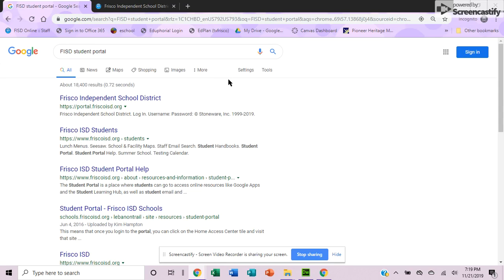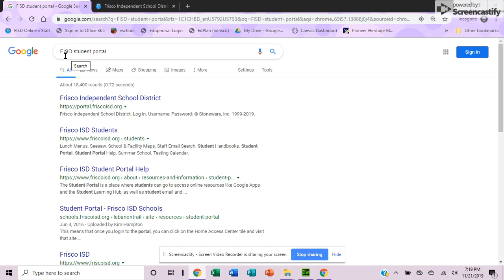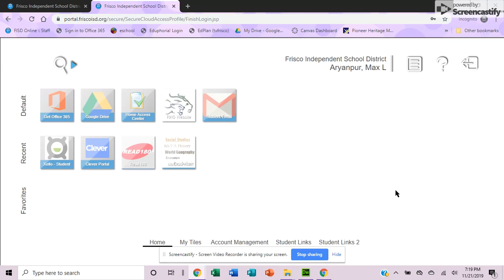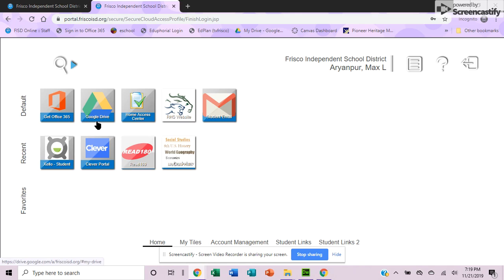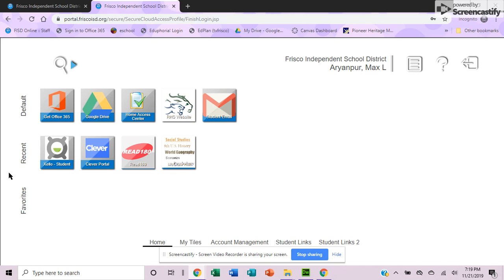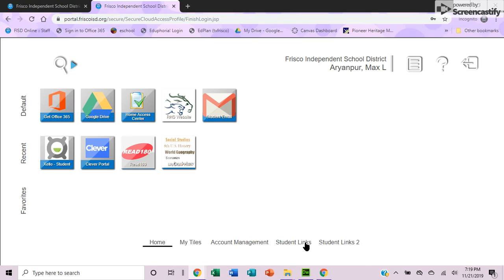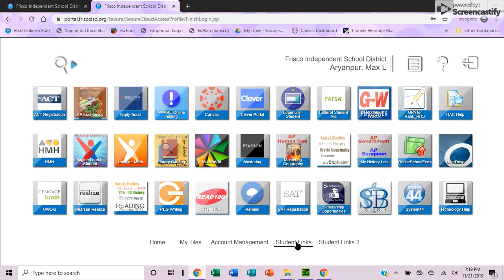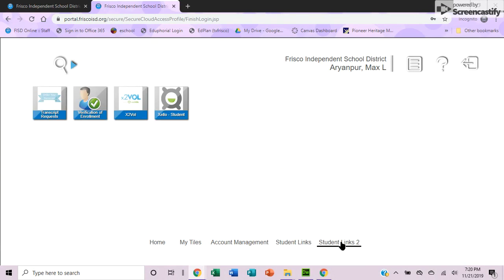How to Login to the FISD Student Portal